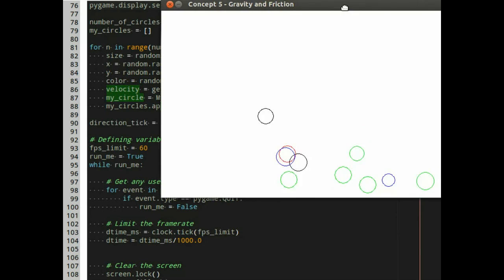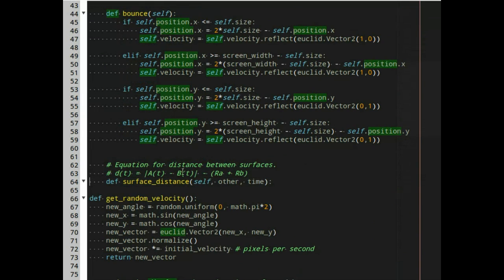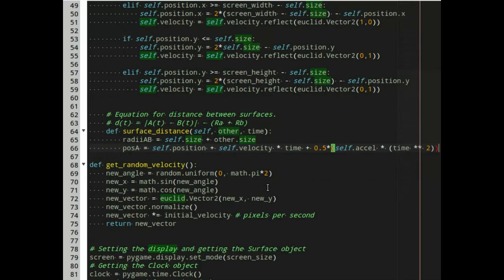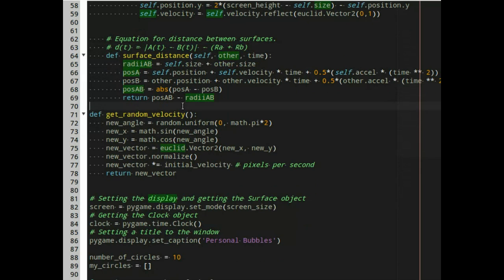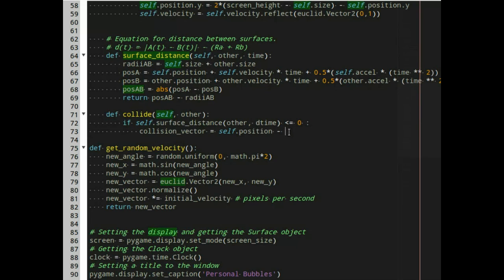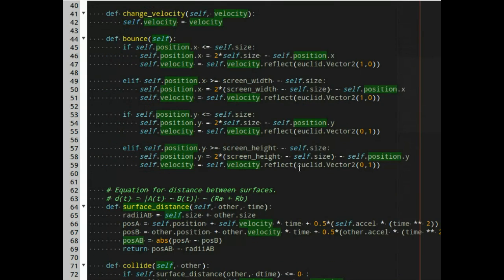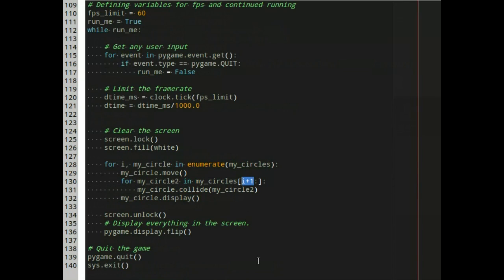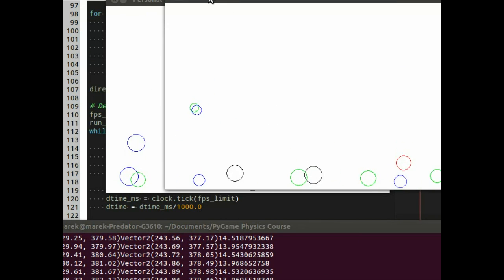Pygame Physics Tutorial 6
The sixth Pygame Physics Tutorial.  This one shows how to do collision detection between circles and giving them the appropriate response.